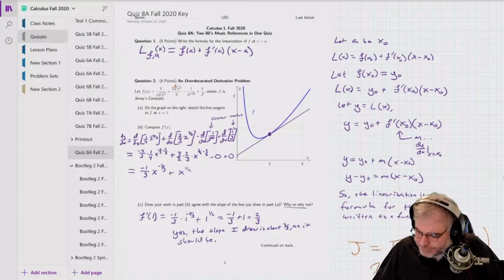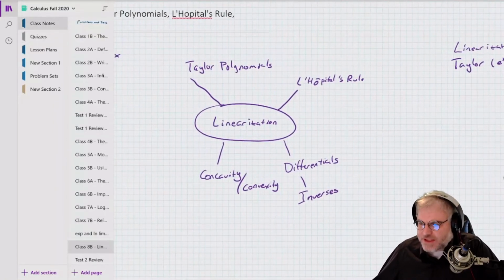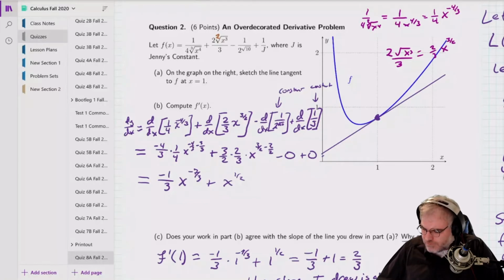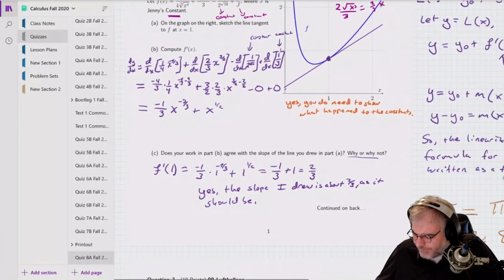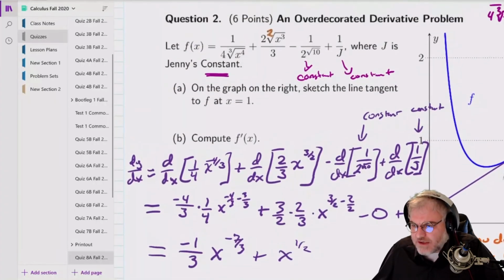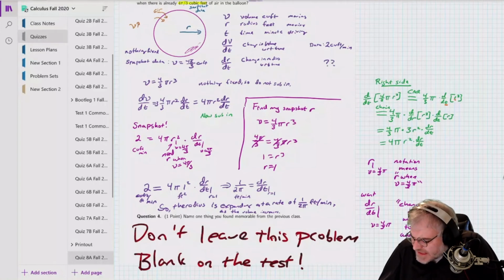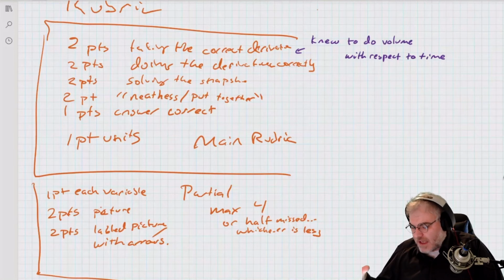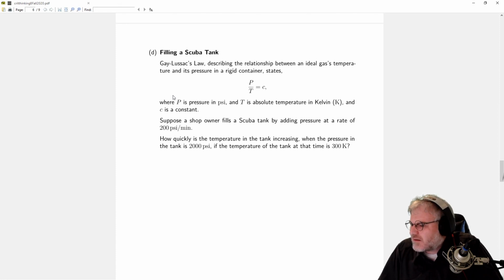Calculus Fall 2020 Quiz 8A Review 5pm